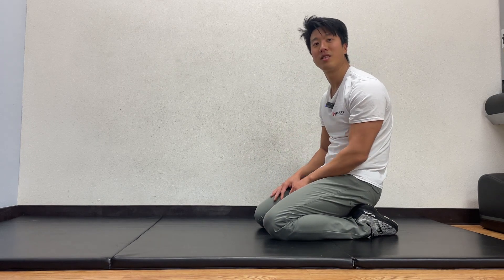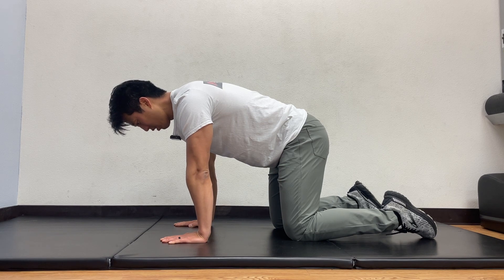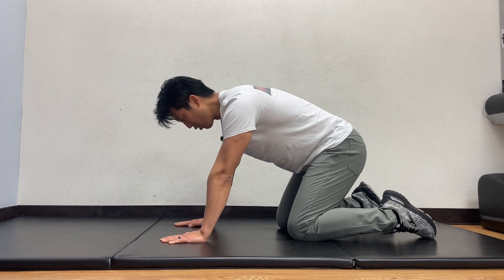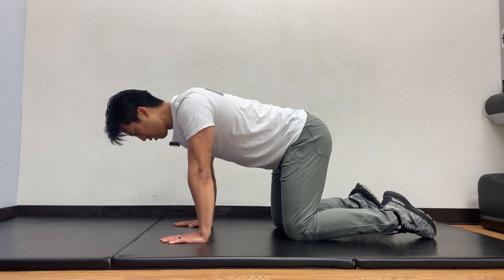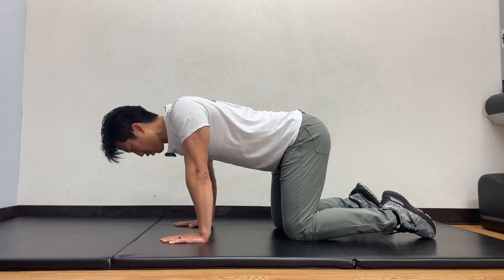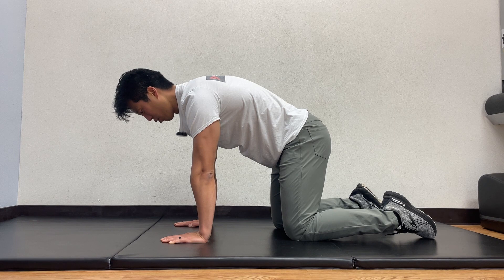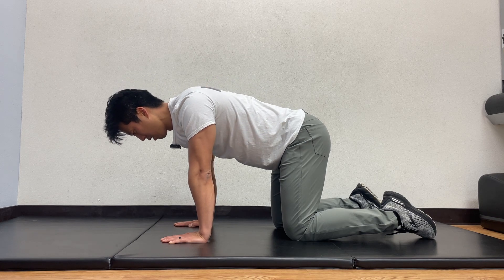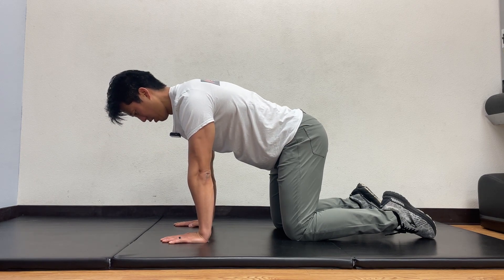Quadruped serratus push up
An exercise to strengthen the serratus anterior shoulder blade muscles while integrating triceps and abdominals